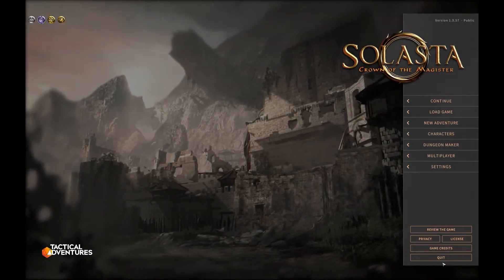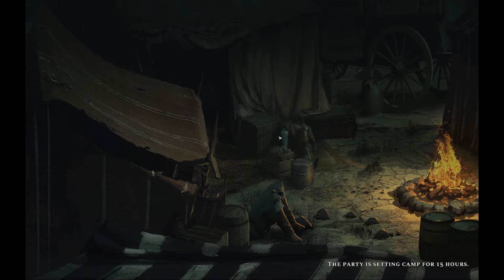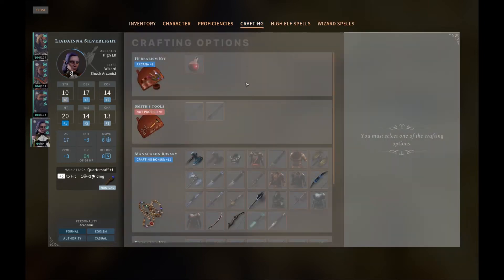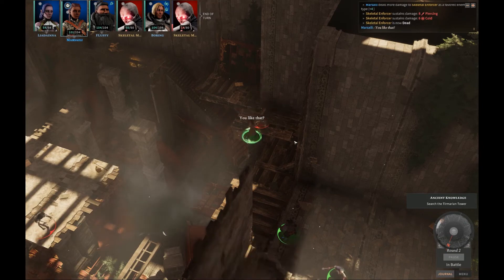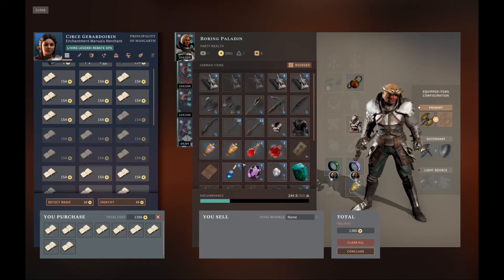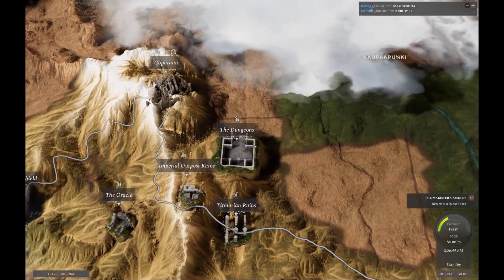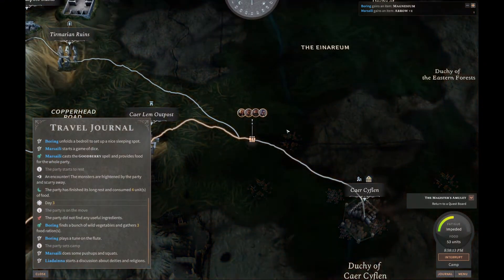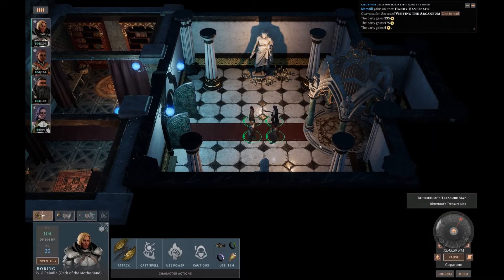Home, Sweet Boring Home - Solasta Part 14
Sir Boring discovers the shocking truth about his parents... before finding out EVEN MORE shocking truths. It's a shame he forgot all about it until now. Meanwhile, the gang takes the opportunity to cozy up to some of the factions by completing a few tasks for them. I'm sure the Soraks will put thier invasion plans on hold while we work through a few side quests, right? Find out what's going on in Solasta: Crown of the Magister...